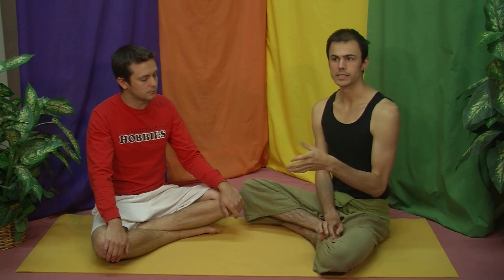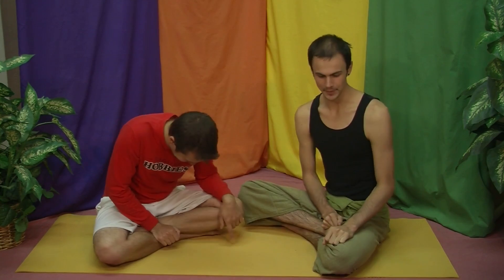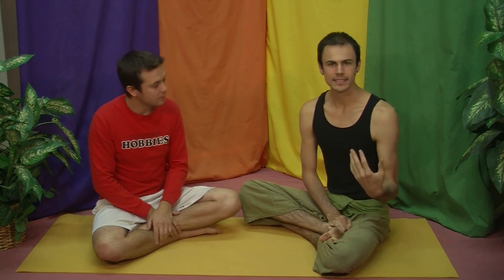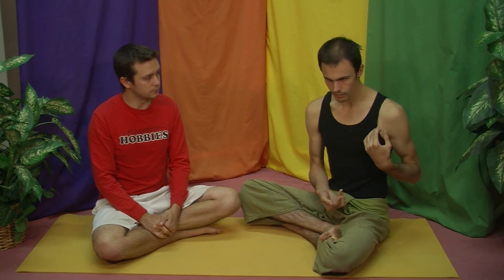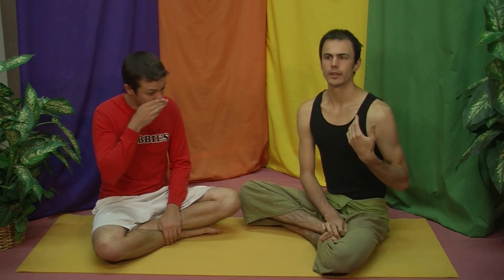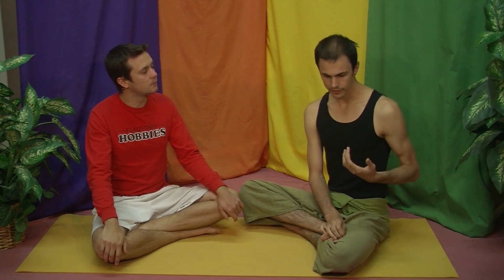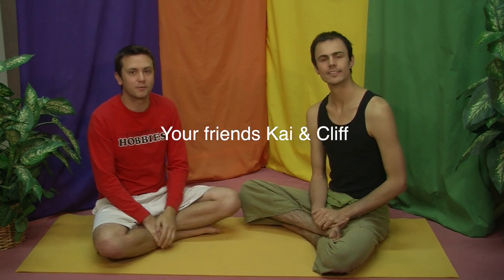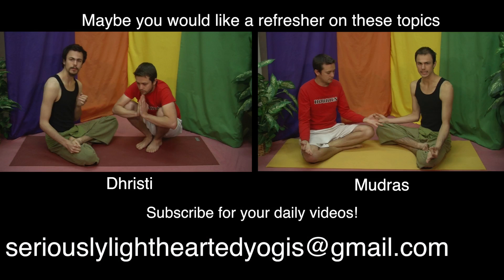Seriously Lighthearted Yoga - Hand Mudras - Episode 288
Hand mudras and a bit more on how to use mudras in general. We have some specific ones coming at you tomorrow.